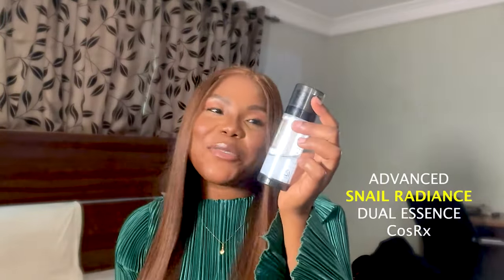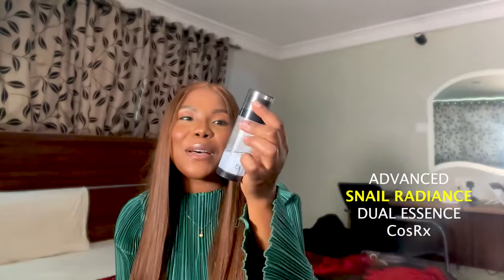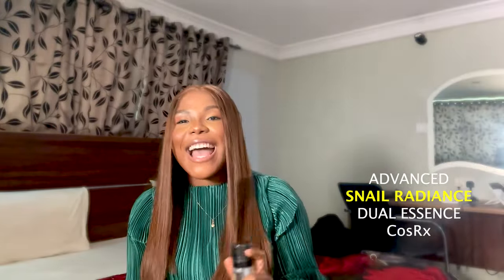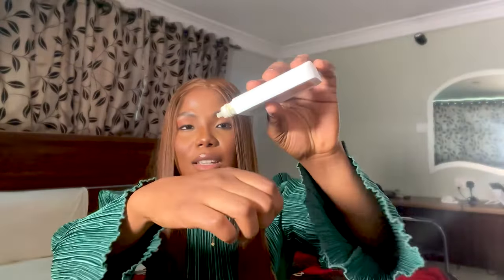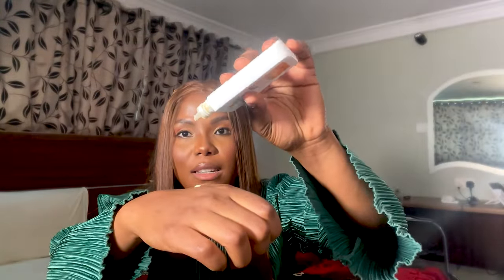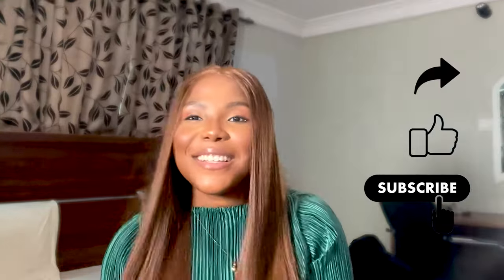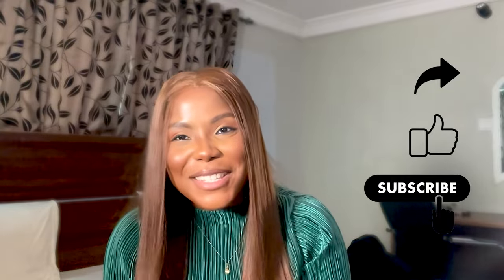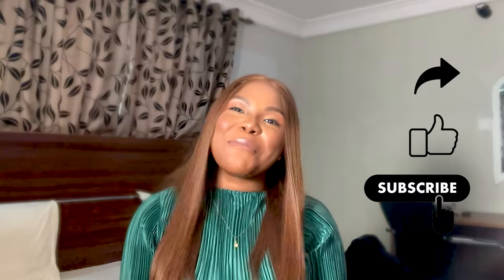Is La Roche-Posay (Sunscreen) worth the hype? A must watch before purchase.